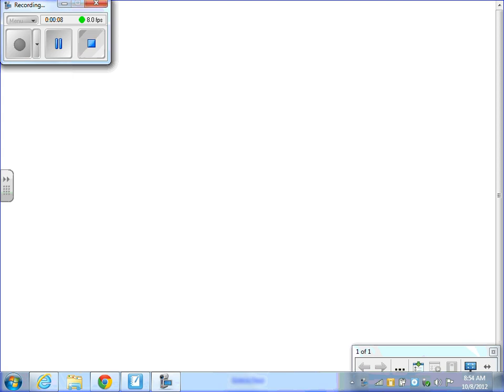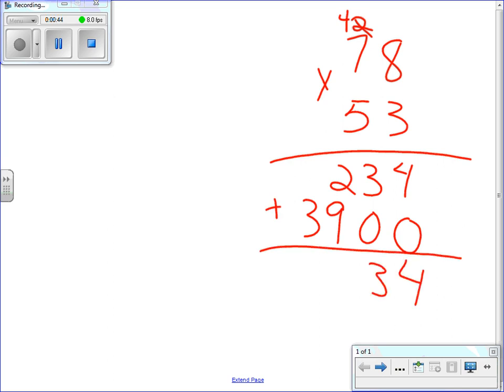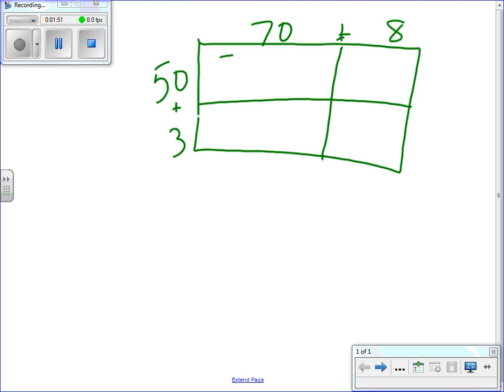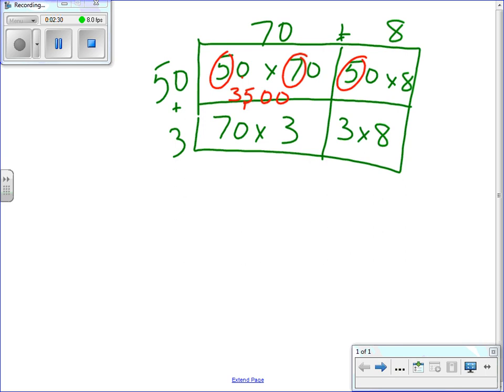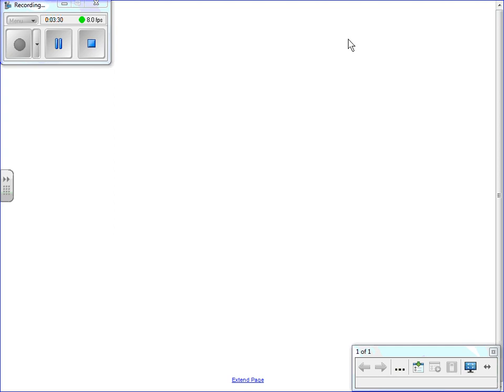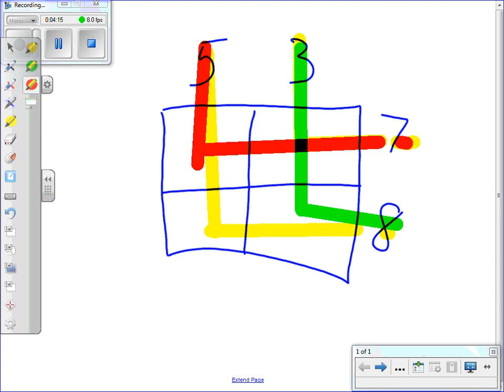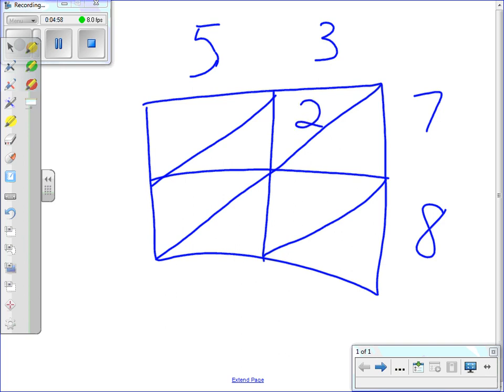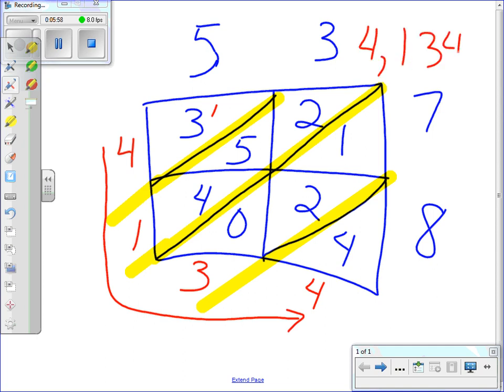Multiplication with 3 different algorithms.wmv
Mulitply using the standard algorithm, rectangular method with parital products, and standards algorithm.